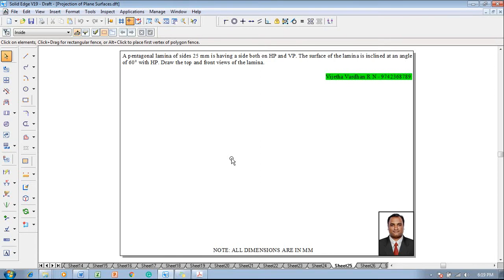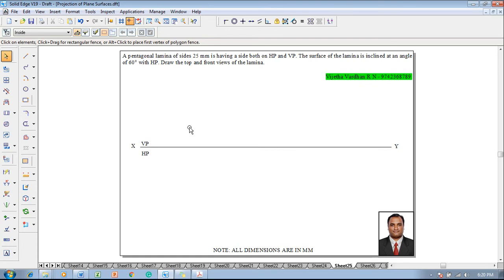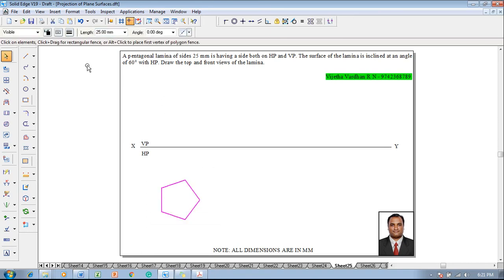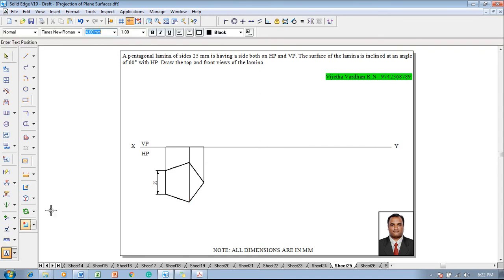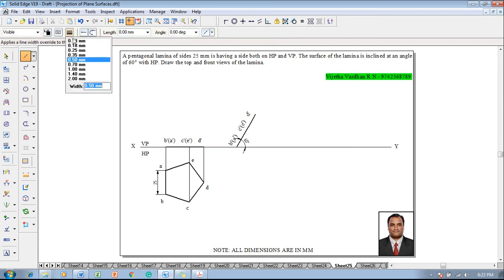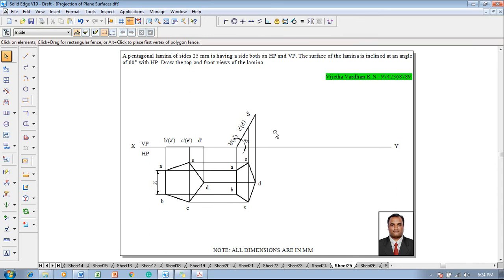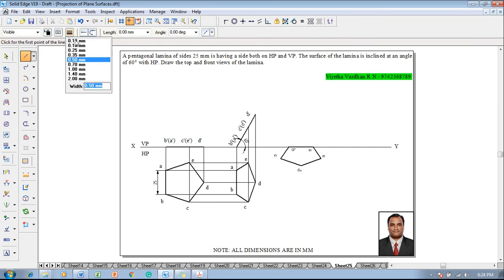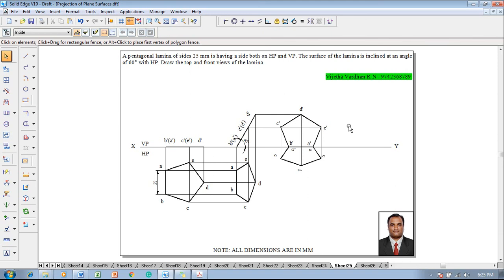Example 25 on Projection of Plane Surfaces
A pentagonal lamina of sides 25 mm is having a side both on HP and VP. The surface of the lamina is inclined at an angle of 60 degrees with HP. Draw the top and front views of the lamina.